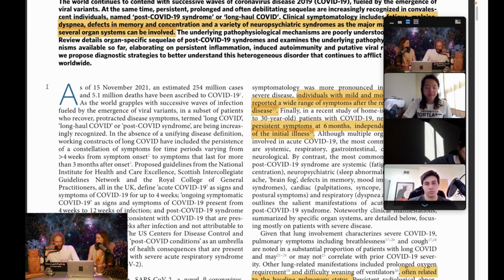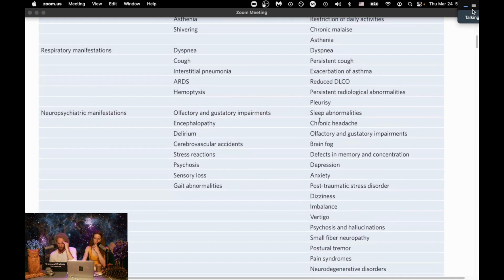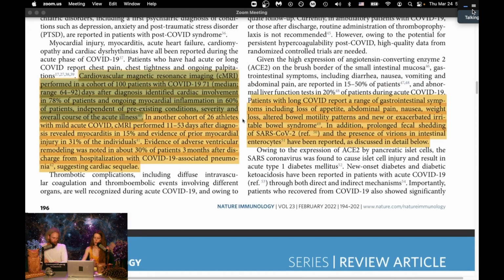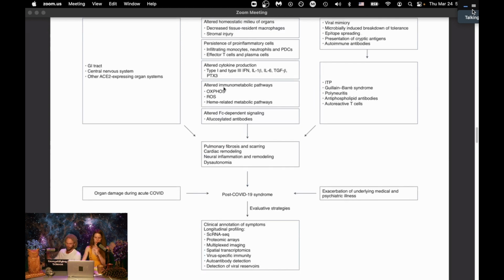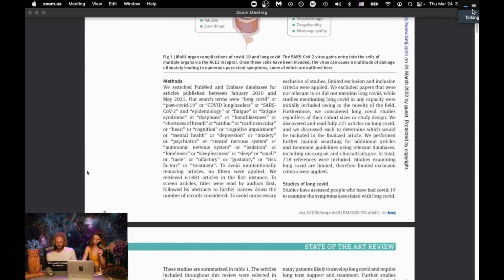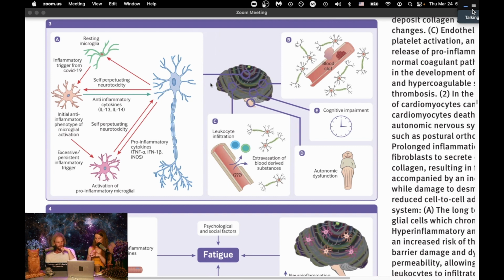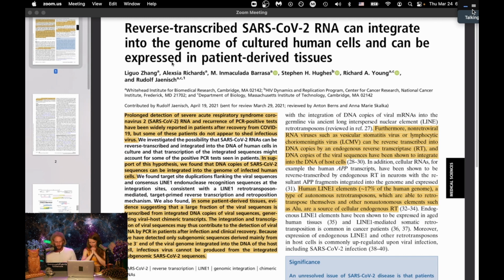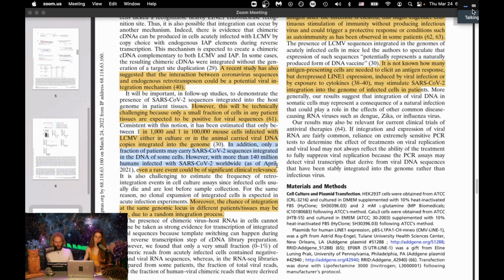Long COVID - Immunology of COVID #10